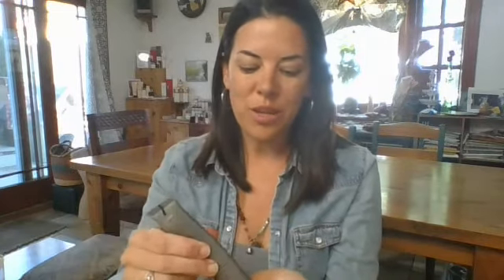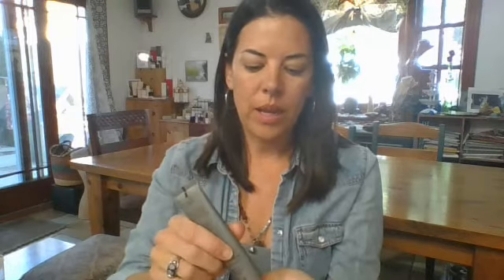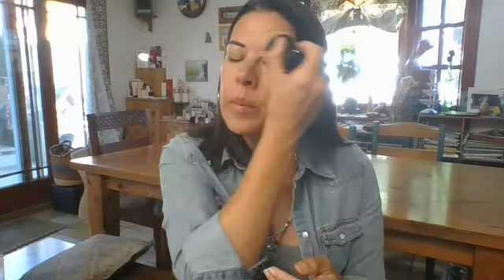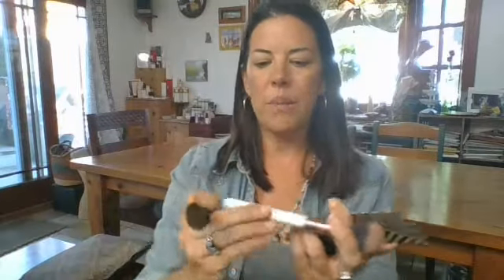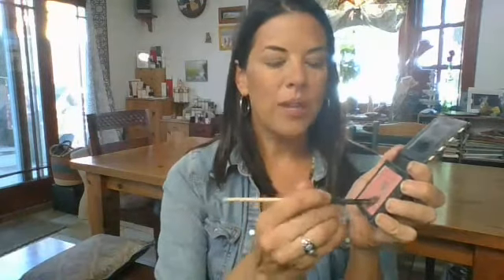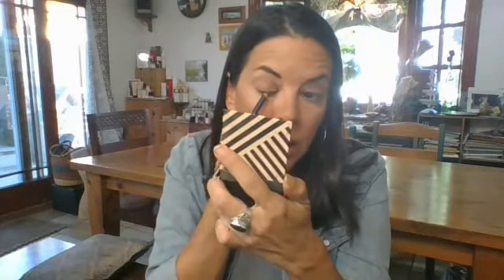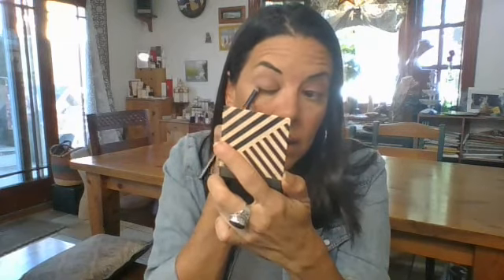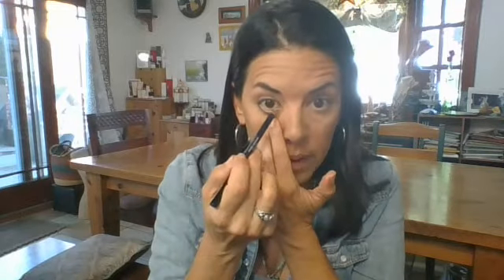Makeup tutorial using Beautycounter Makeup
These are tried and true favorites of mine from Beautycounter. In this video I show you exactly how I apply the foundation, concealer and color using safer beauty that performs like the professional lines!

Reply here with any questions.